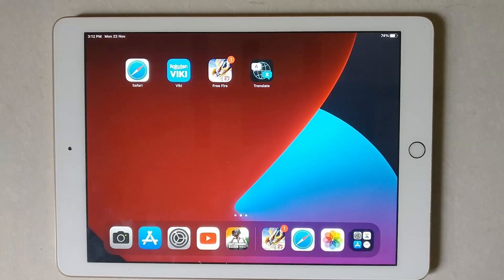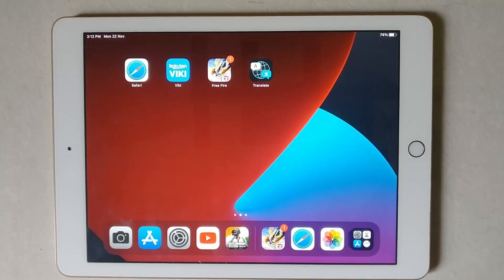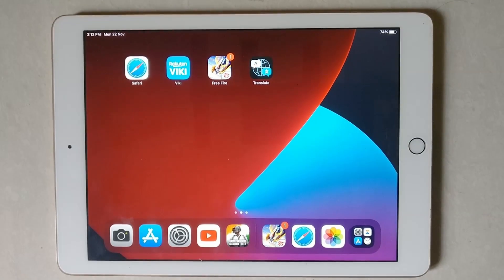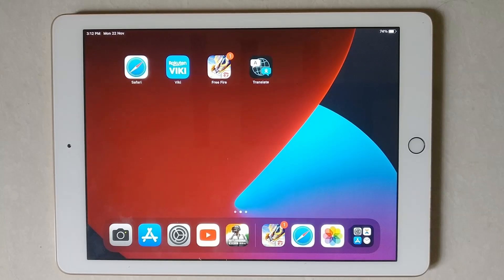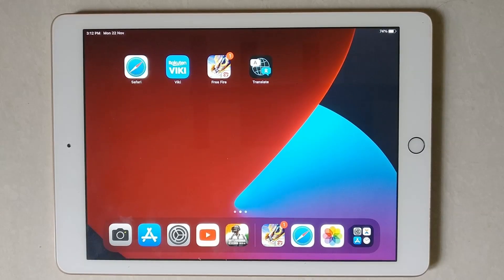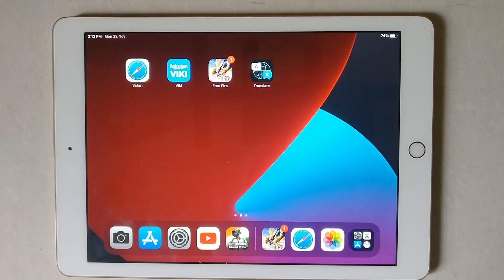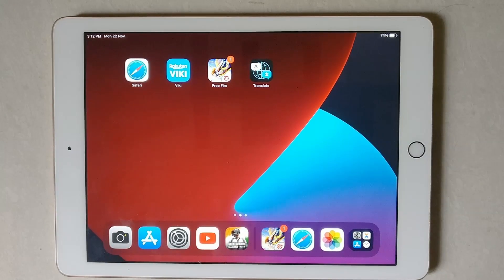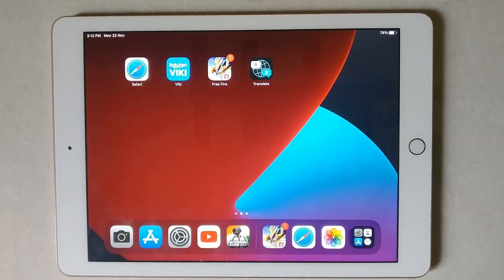How Do I Change The Screen Timeout On My iPad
Hello friends,
This video contains an iPad tutorial of  How do I change the screen timeout on my iPad.

This Tutorial is Contained in this video on how to edit, change, remove, enable, disable, save, and set or how can I do settings on an iPad ?.

Menu Guide:
Open Settings App :
In settings, under General, tap Auto-Lock.

By default, it's set to 2 minutes

(and it dims 15 seconds prior to locking).

You can change the iPad

Included contents in this video :

1.How to Change Screen Timeout (Auto Lock)

2.How to Edit Screen Timeout (Auto Lock)

3.How to Set Screen Timeout (Auto Lock)

4.How to Reset Screen Timeout (Auto Lock)

5.How to Manage Screen Timeout (Auto Lock)

6.How to Adjust Screen Timeout (Auto Lock)

7.How to Select Screen Timeout (Auto Lock)

8.How to Apply Screen Timeout (Auto Lock)

9.How to Setting Screen Timeout (Auto Lock)

10.How to Manually Change Screen Timeout (Auto Lock)

11.How to Choose Screen Timeout (Auto Lock)

iPad Tutorial for:
01.iPad 1st Generation
02.iPad 2nd Generation
03.iPad 3rd Generation
04.iPad 4th Generation
05.iPad 5th Generation
06.iPad 6th Generation
07.iPad 7th Generation
08.iPad 8th Generation
09.iPad 9th Generation
10. IPad Mini-Series